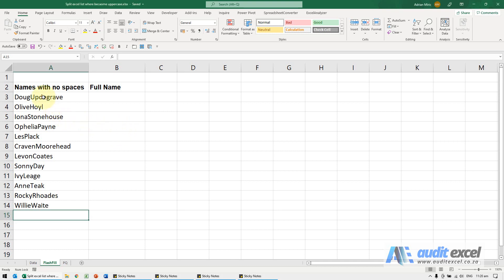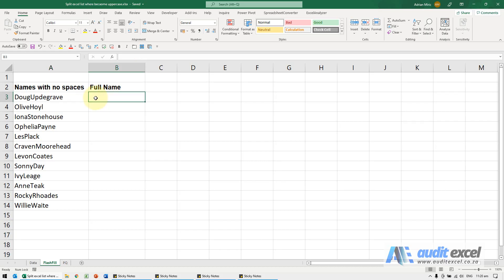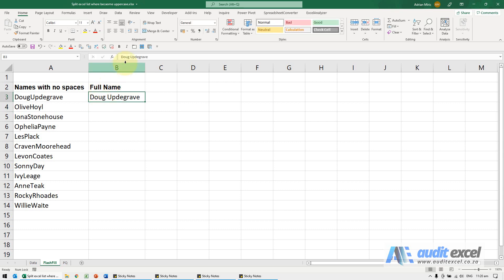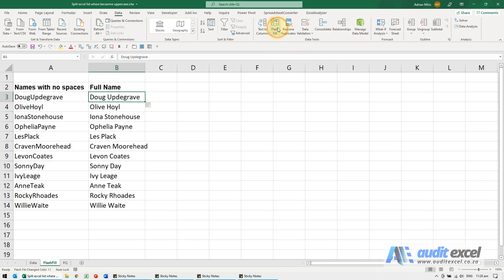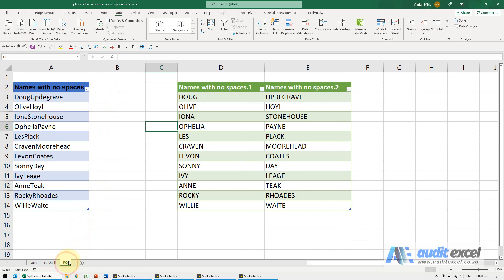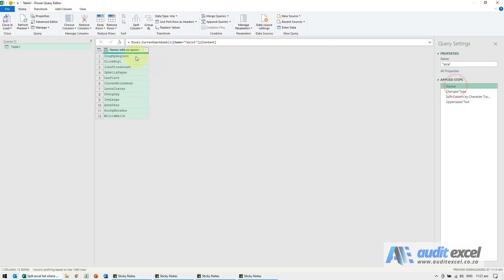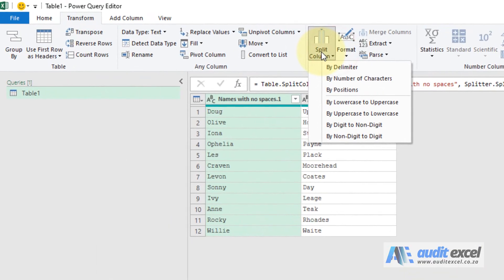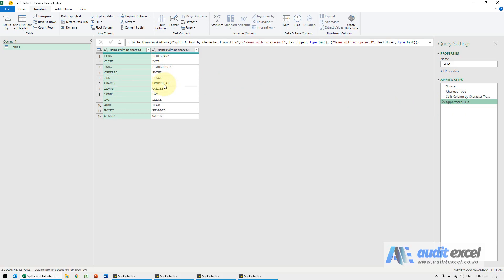Split text by capital letter in Excel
00:00 Names with no spaces, split by uppercase e.g. AuditExcel to Audit Excel
00:18 Flash Fill to split the cell where text changes from lower to upper case
00:57 PowerQuery to split columns based on upper to lower case (or letter to number!)

Easy ways to split cells in Excel where, for example, there are no spaces between names but you can see where the split should be based on the casing of the text e.g. there should be a space in front of the capital letters.